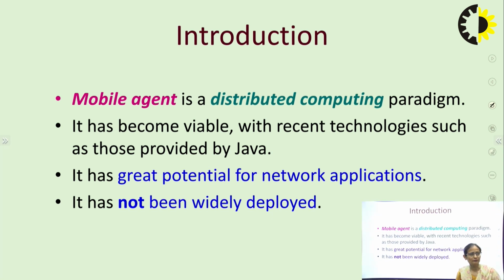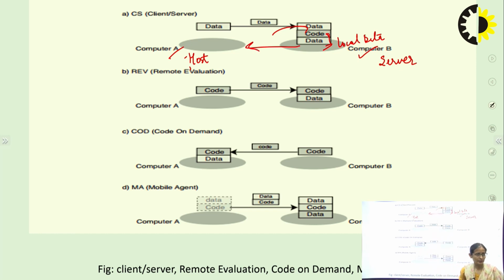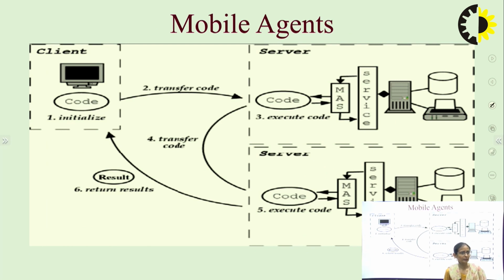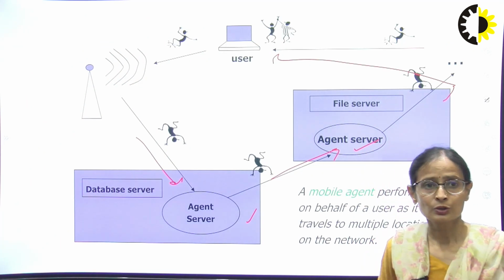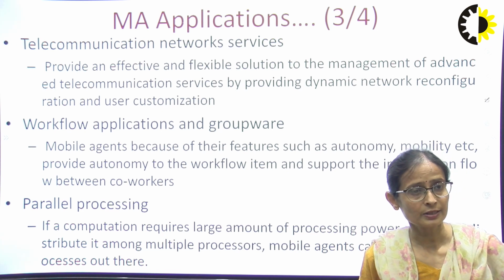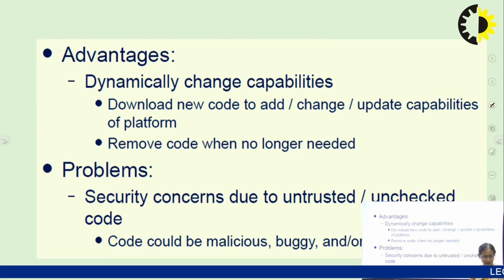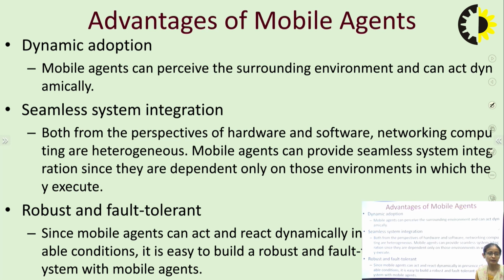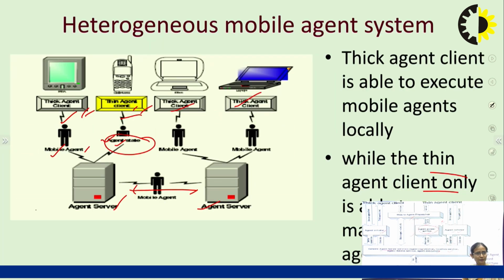''Mobile agents'' Mobile Computing Lecture 03 By Ms Arpna Saxena, AKGEC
This lecture gives an insight into mobile agents their behavior's & their application